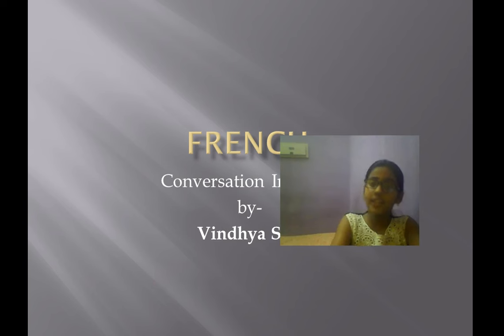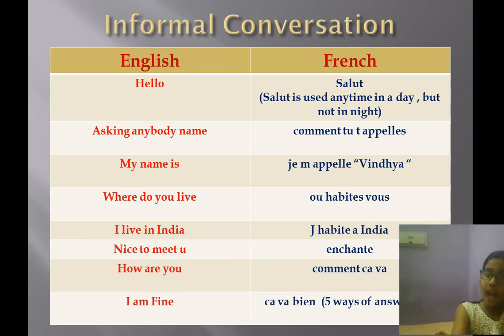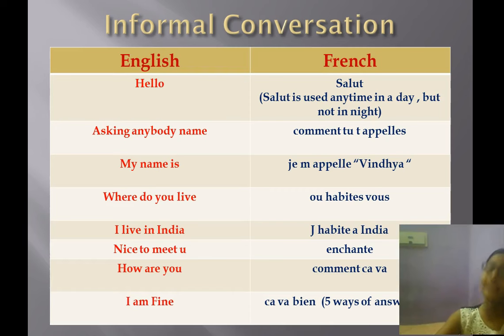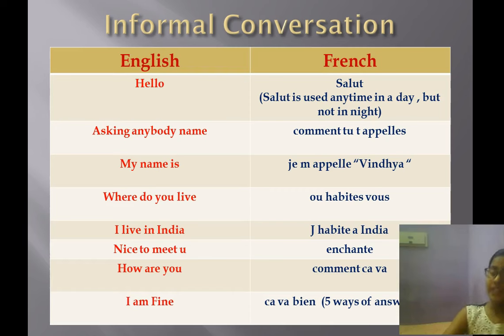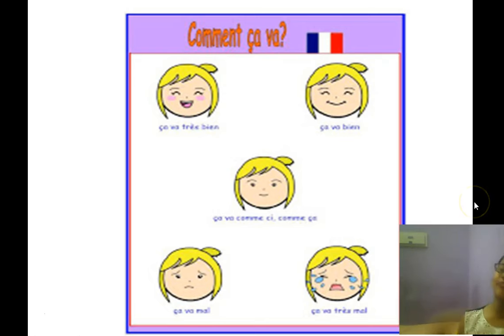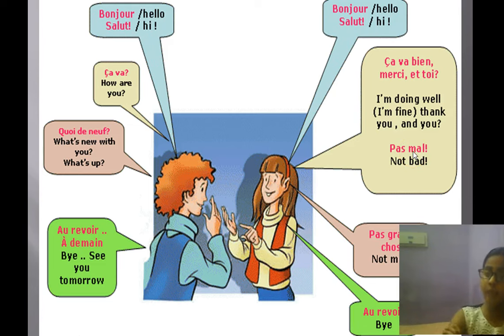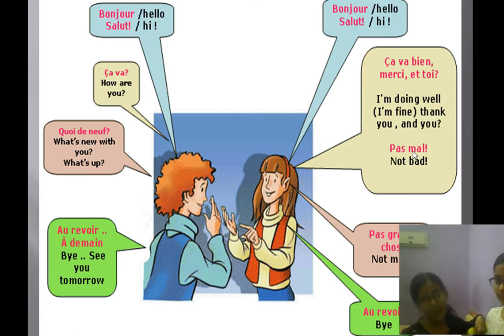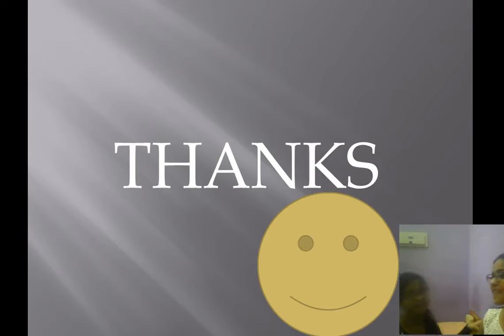French Informal communication by Vindhya Seth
Learn Basic Informal Communication